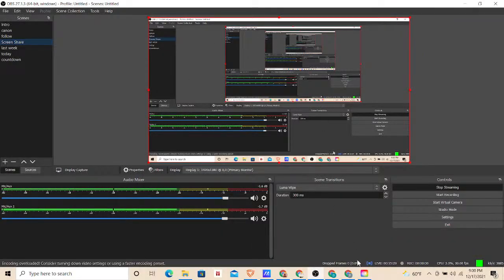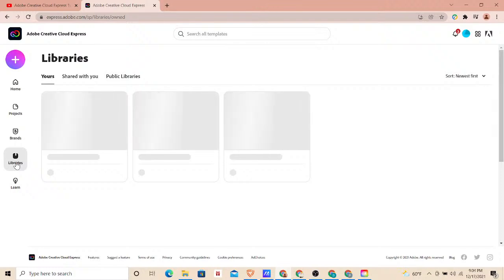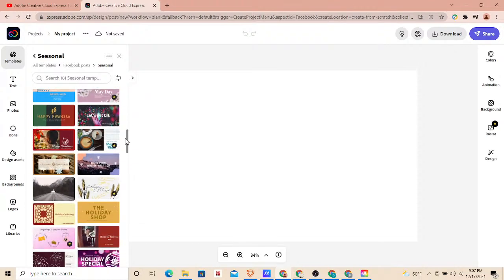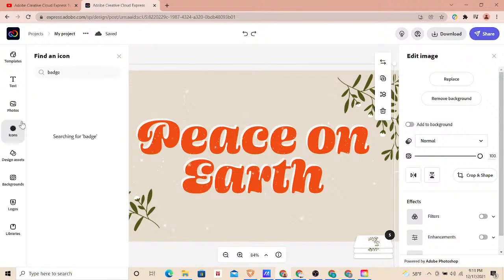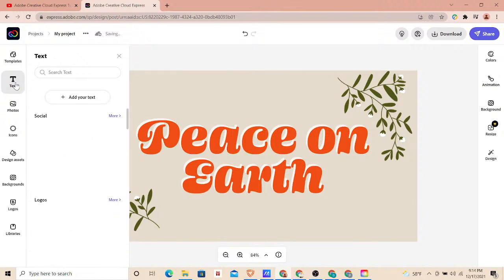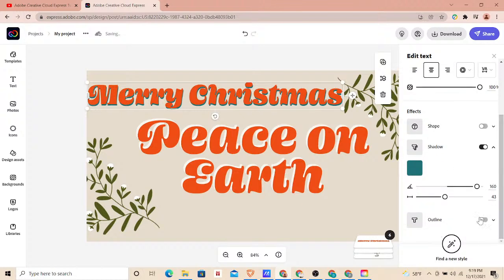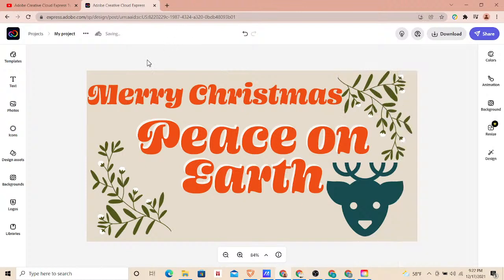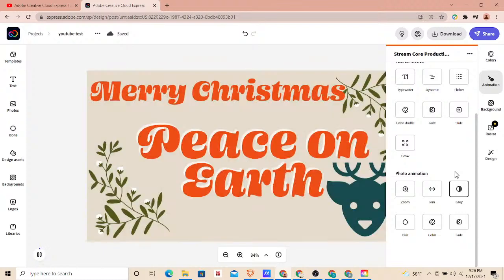Adobe Creative Cloud Express Tutorial For Beginners 2022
Free tutorial on Adobe Creative Cloud Express